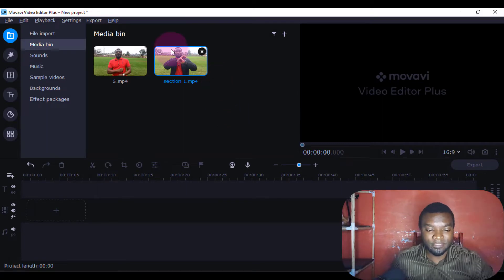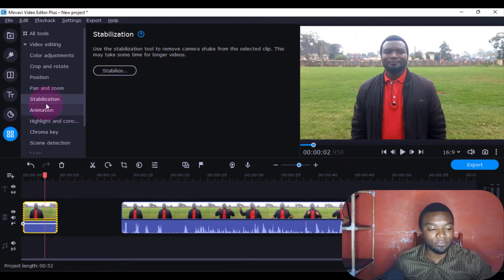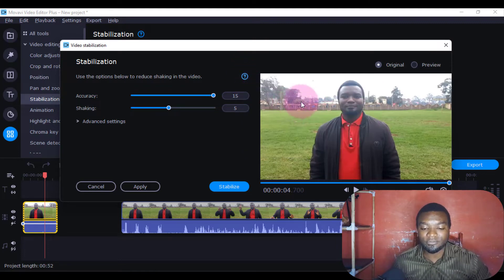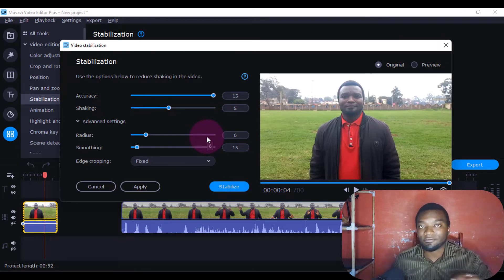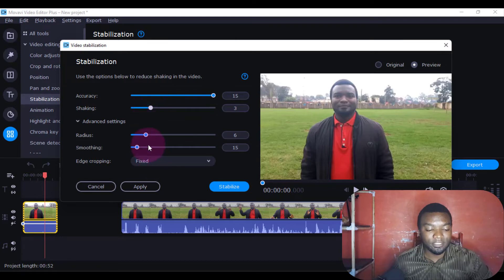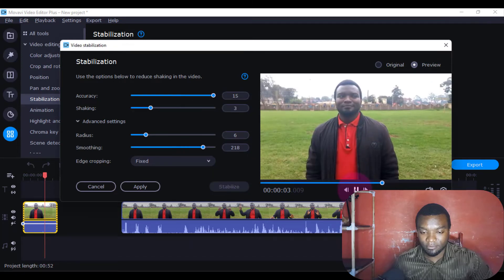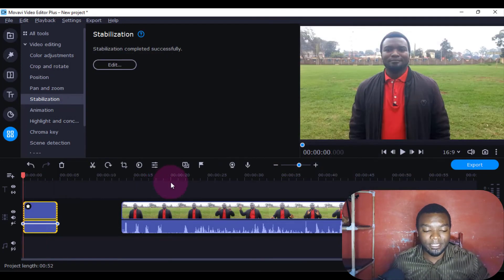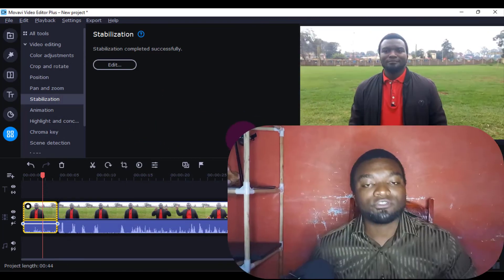How to Stabilize shaky footage Movavi Video Editor Plus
I'm going to show you how to Stabilize shaky footage Movavi Video Editor Plus. Maybe you took a video without a tripod and eventually it turned out to be shaky. Movavi video editor has a solution by using stabilization tool.